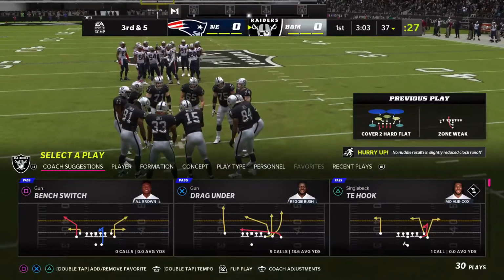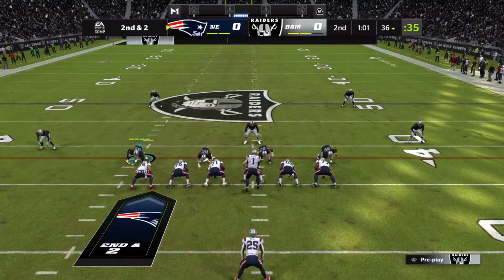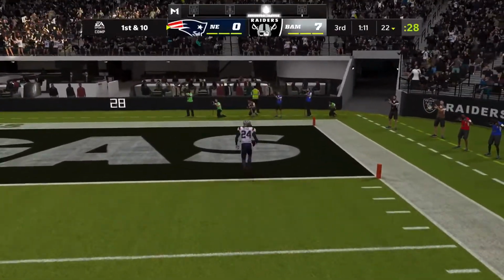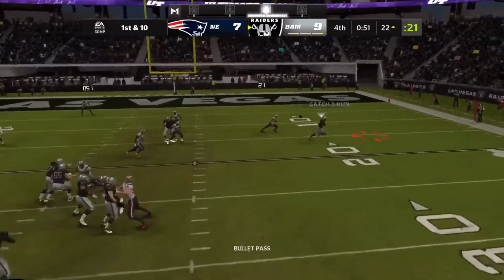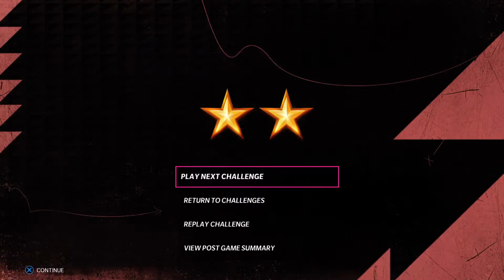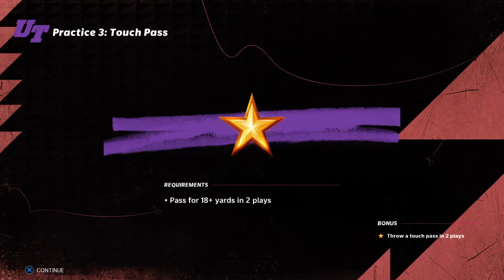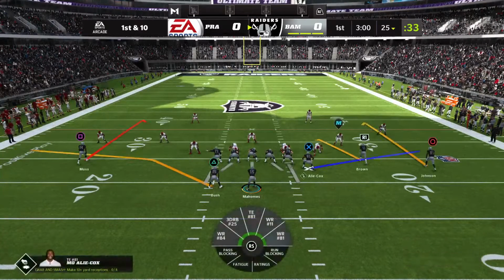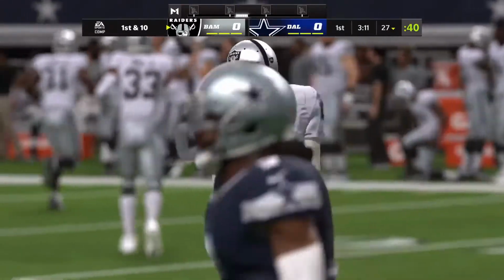Madden 22 Ultimate Team Squads